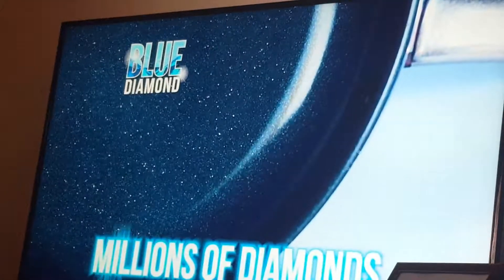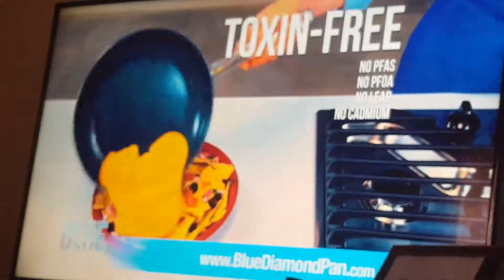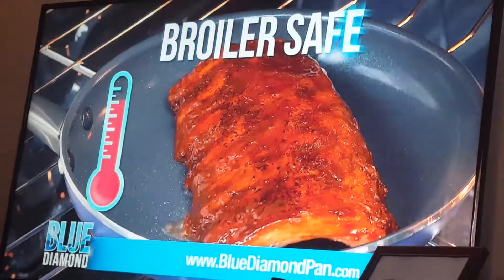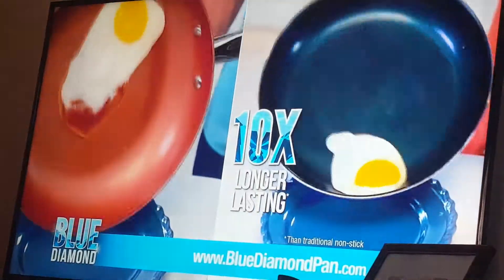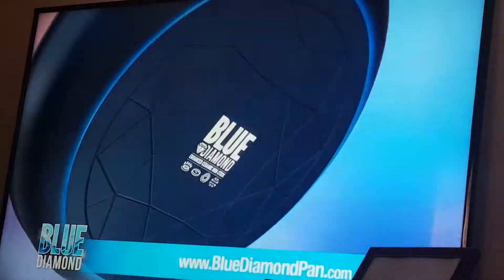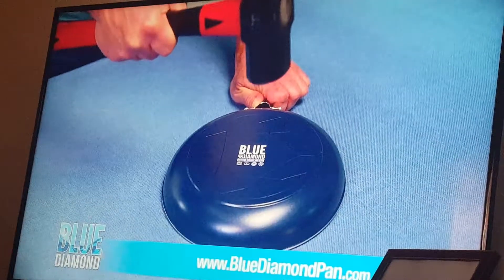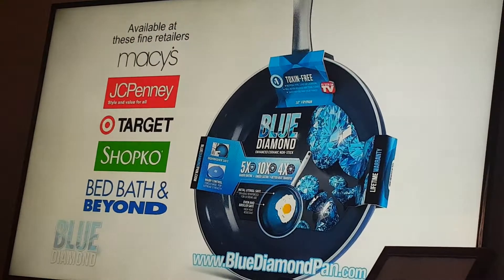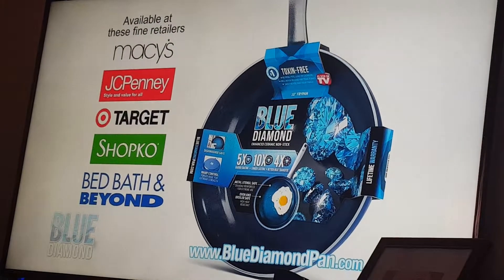blue diamond is dishwasher safe